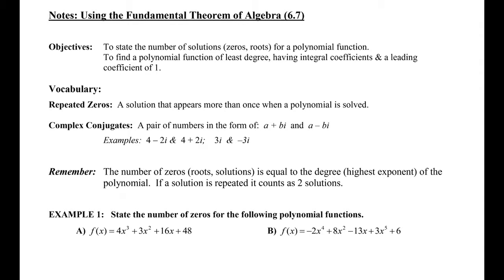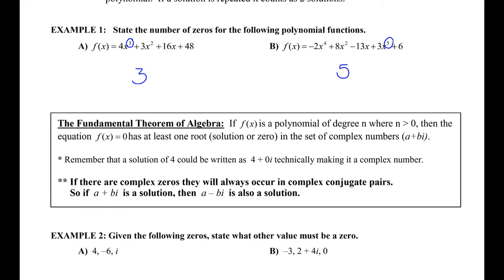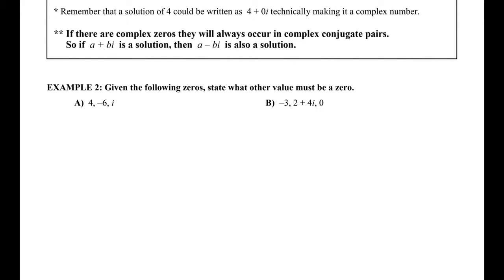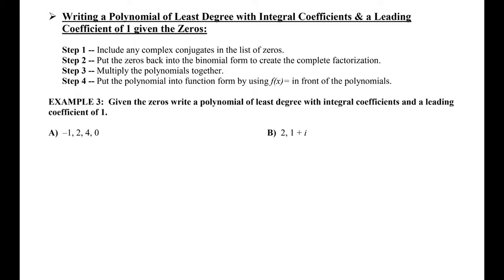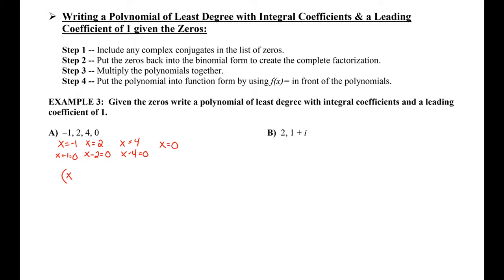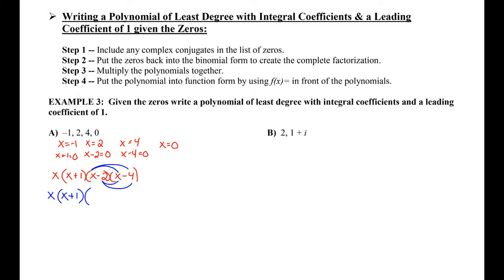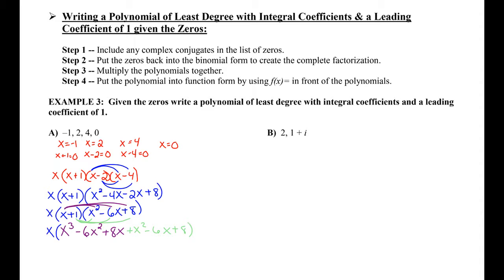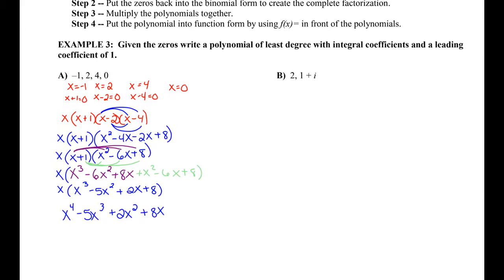6.7 Fundamental Theorem of Algebra